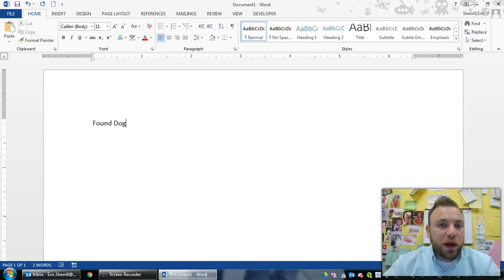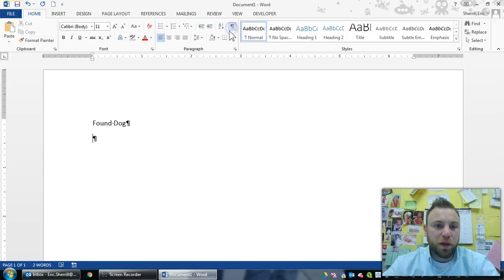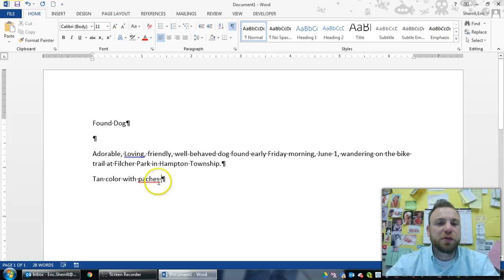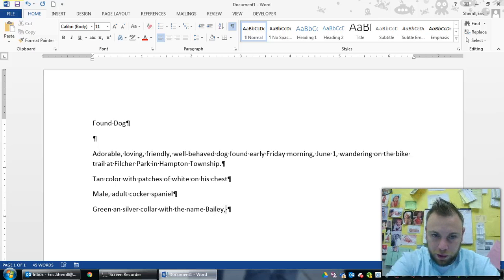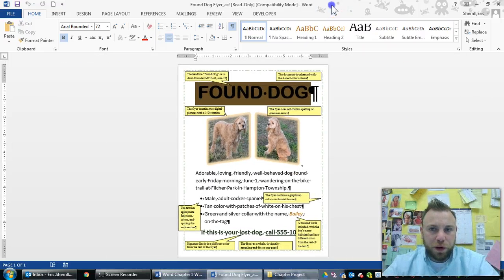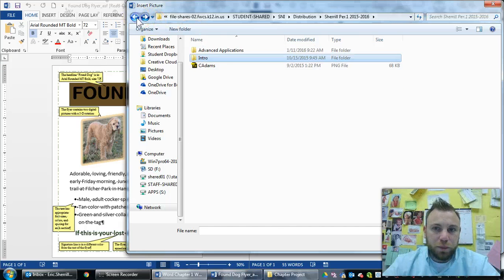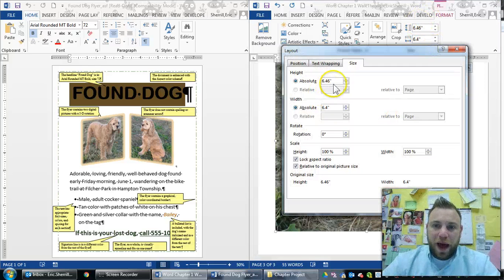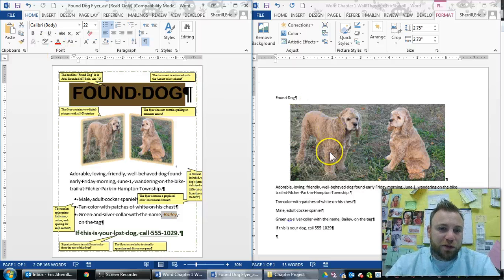Word Chapter 1 Walkthrough